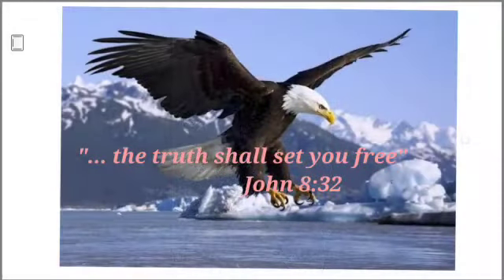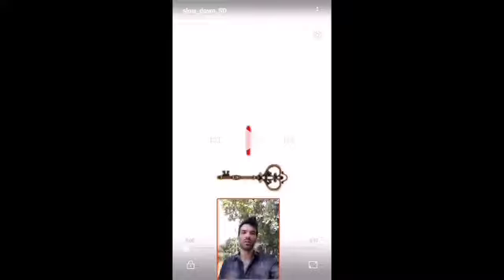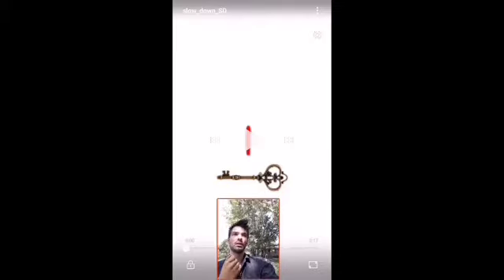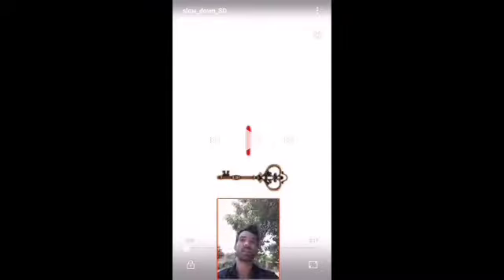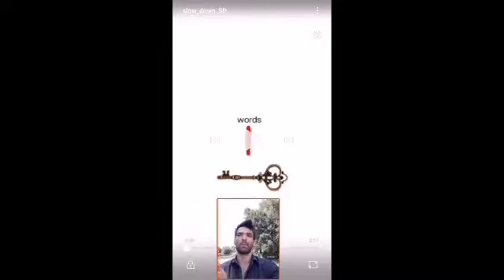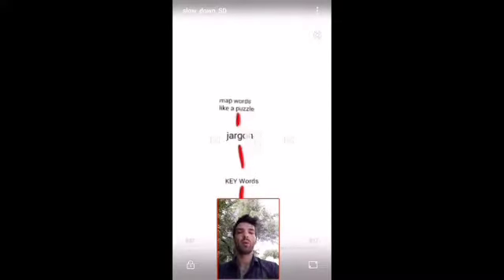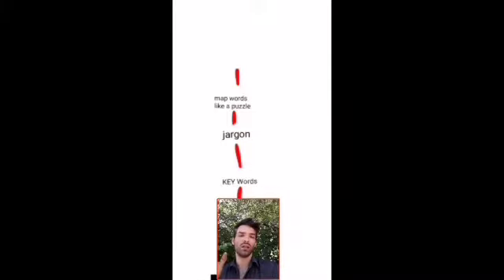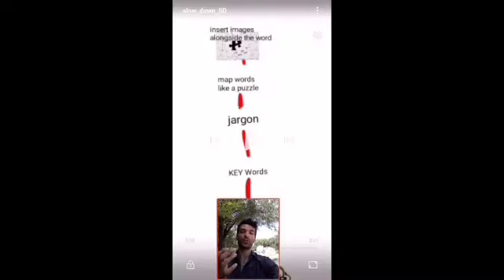Master Key of Knowledge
^Tony Buzan-mind Map Mastery

Planning, clarity, understanding, wisdom, learning, mastery, bigger picture, enlightenment, powerful, problem solving, freedom, relief, joy, simple, focus and many more words I could use to describe this technic. I considered charging for this video because it is one of the most valuable tools that I know of in business, life, and you name it. With much deliberation however I decided to release this free to the public in hopes it will be found and free the impoverished minds that are diseased society is trapped in.